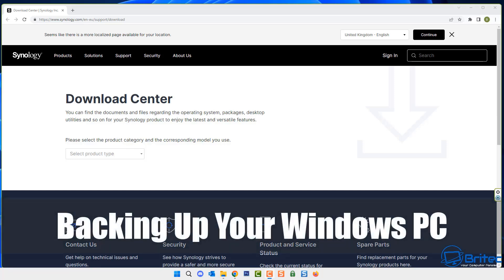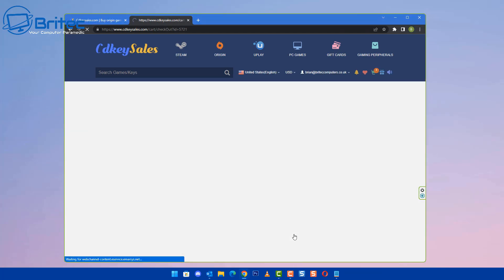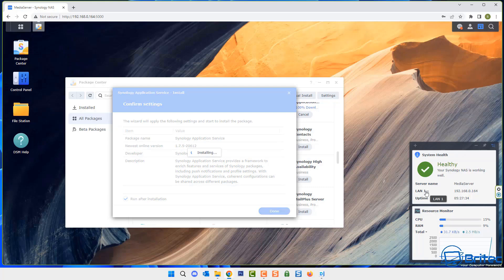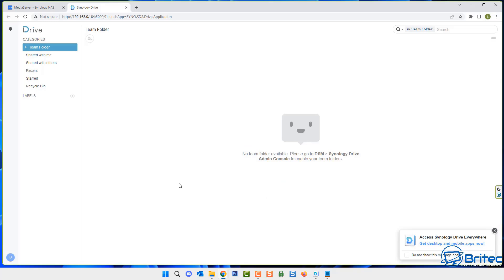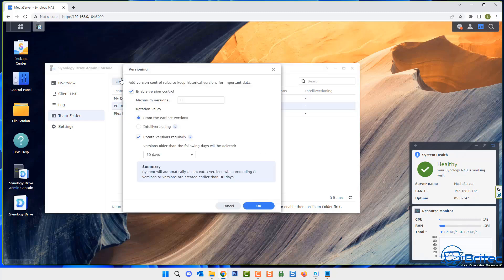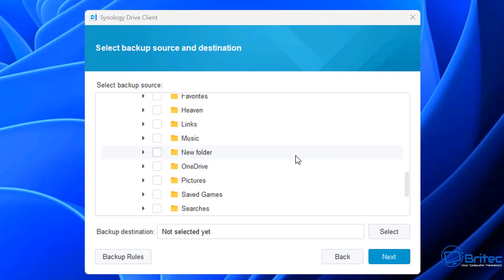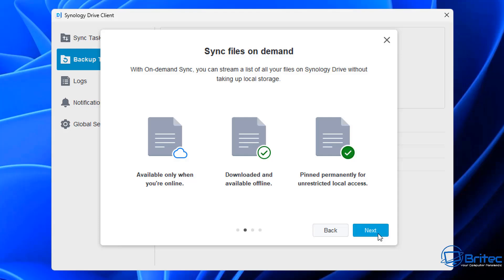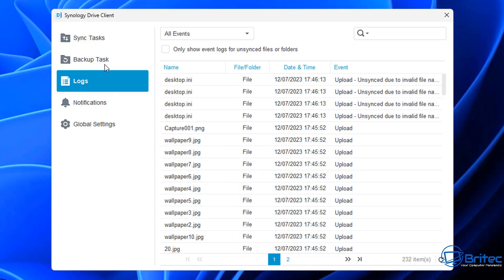Backing Up Your Windows PC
Today we will take a looking at backing up your computer to your NAS using Drive Client from sysnology.